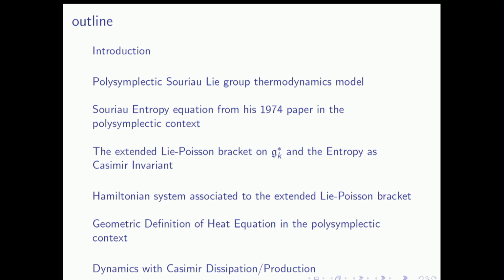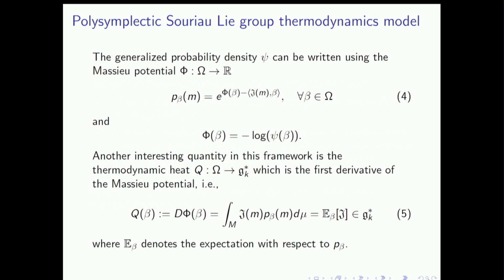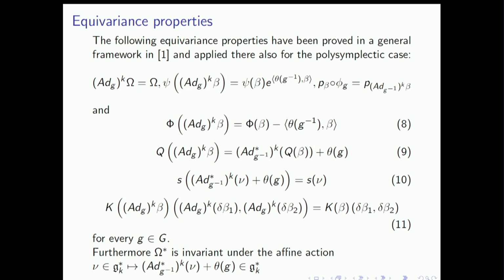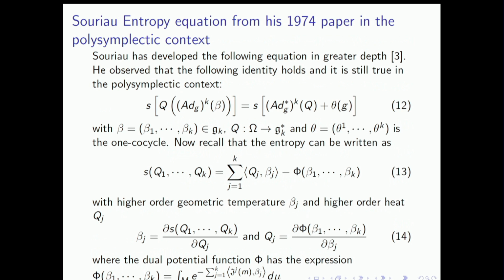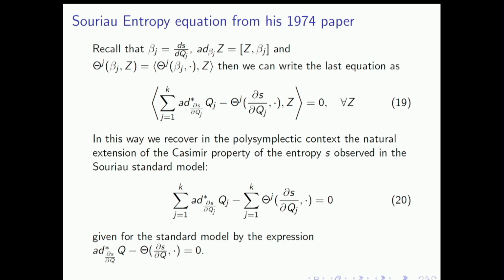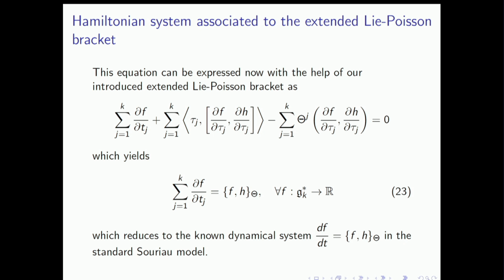Polysymplectic Souriau Lie Group Thermodynamics and Entropy Geometric Structure as Casimir Invariant